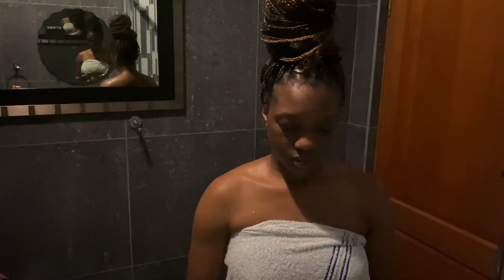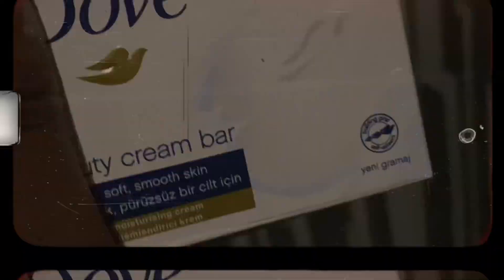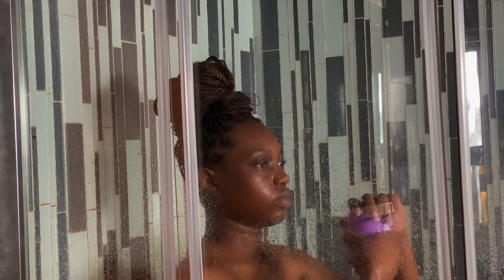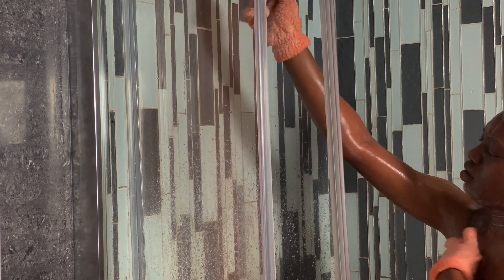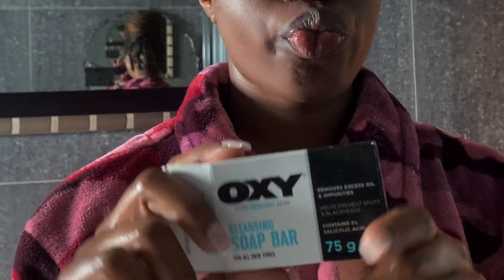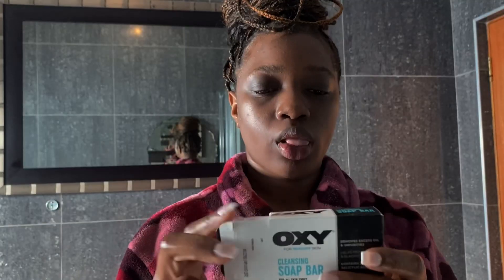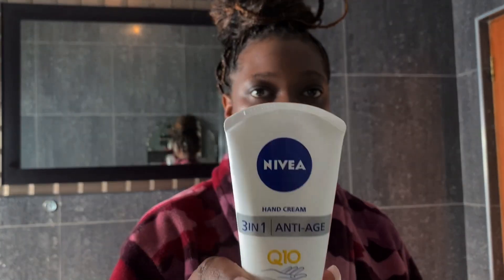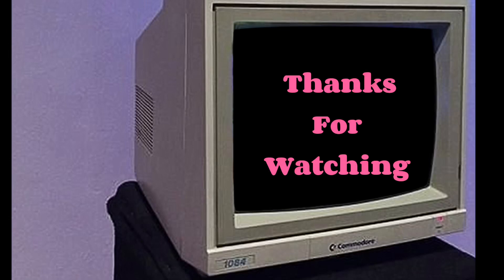The TRUTH About Feminine Hygiene Routines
shower feminine feminineenergy Get ready to dive into the ultimate "everything" shower routine! Whether you're aiming to melt away tension or simply savor a delightful soak, I've got the secrets to an unforgettable shower experience that you'll adore! Unwind and indulge in your shower time with this easy self-care guide. From selecting the perfect shower products to crafting a soothing atmosphere, I'll reveal all you need to design a rejuvenating shower that leaves you feeling utterly refreshed! Fed up with rushed showers? Discover how to transform your routine into a tranquil escape with this fantastic guide. From top-notch products to clever DIY hacks, you'll master the art of the perfect shower that suits your lifestyle.